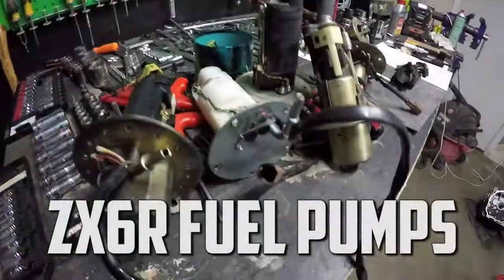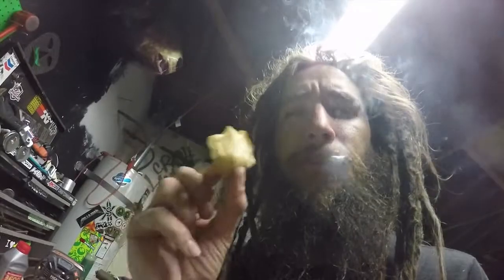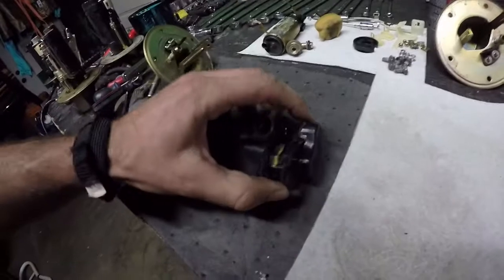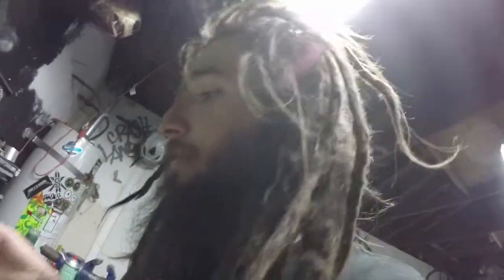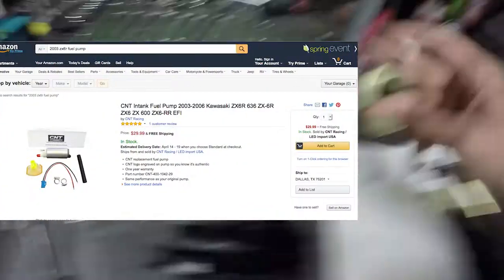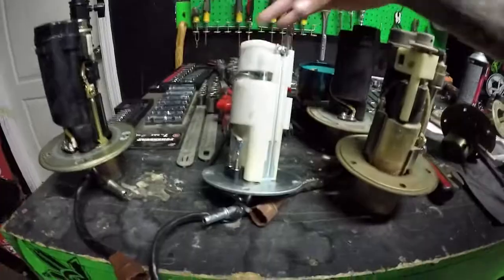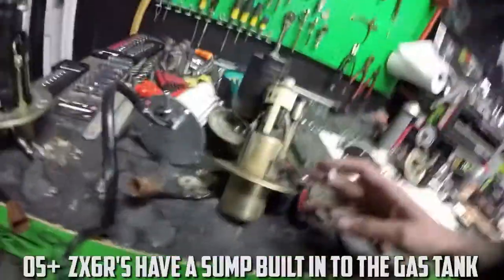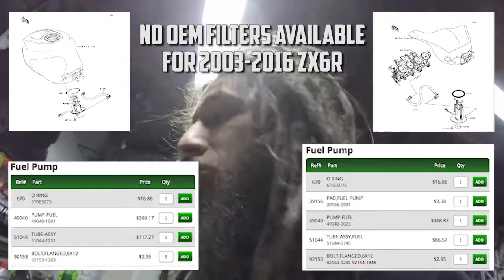How To Love Your 2003 ZX6R Fuel Pump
Today we are talking about Fuel Pumps.

Awhile back Bryan Marino posted a video showing how to swap a 2007+ fuel pump into your 03-06 ZX6R

watch to find out why i didnt like the swap and whyi am back running a 2003 fuel pump.

You can also watch this Stuntbums video from Dustin Hedsand about how to clean your mesh filter in your fuel pump.

let me know what you think of this video, and what you want to see next !